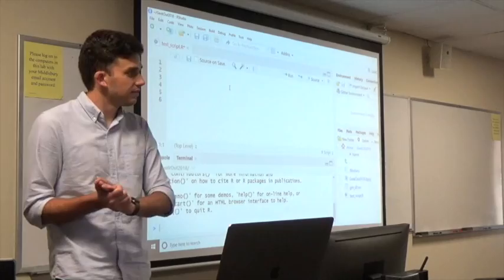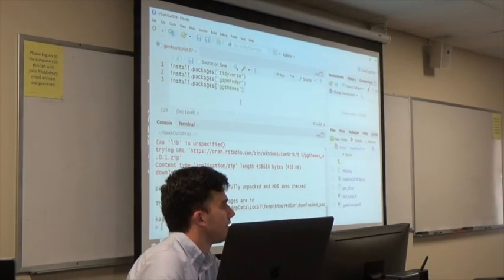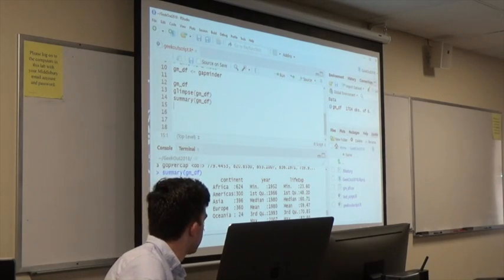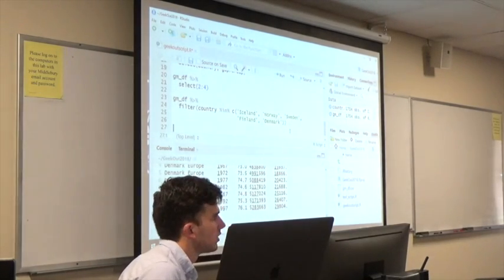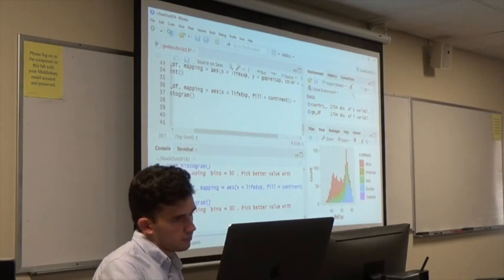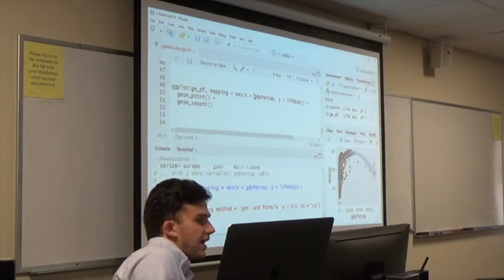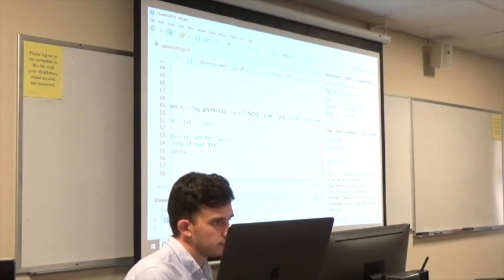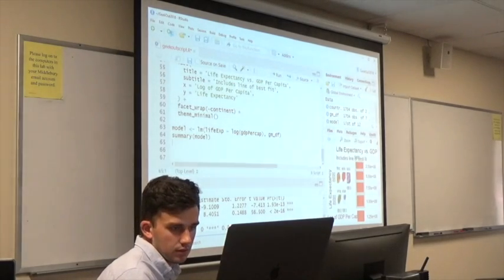Data Analysis Using R Part 2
This is a recording of the META Lab Geek Out session titled, "Intro to Data Analysis Using R." It is intended to be used as a supplemental learning resource.

The R programming language is a versatile and expressive language designed for working with data. It can be especially useful for evidence-based policymaking.

To learn more about the META Lab, please go to sites.miis.edu/metalab/ or visit our Facebook page @MIISMetaLab